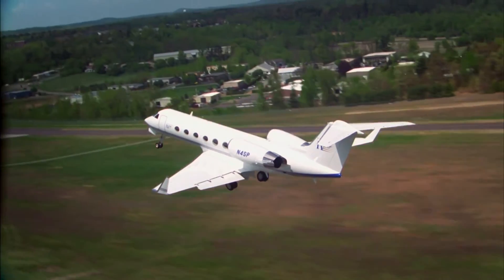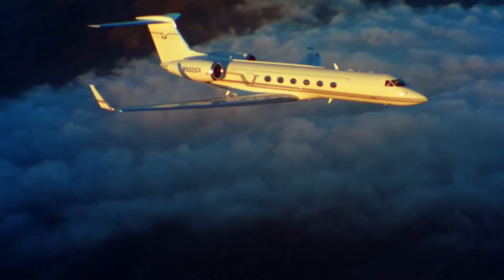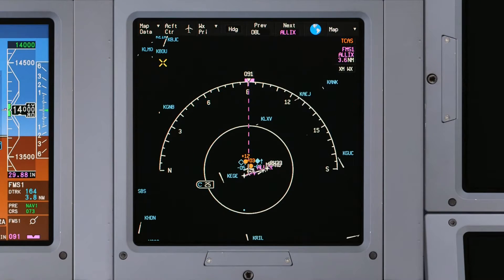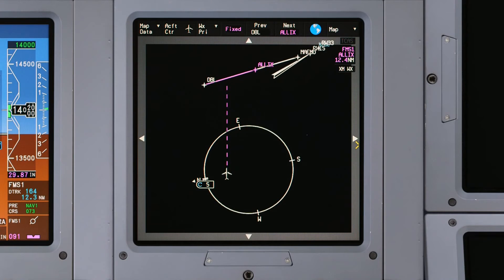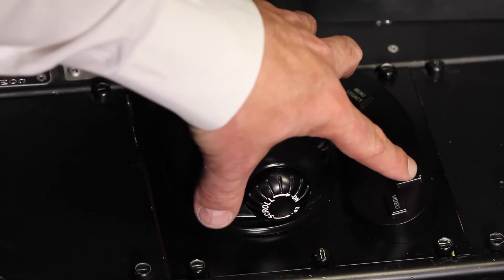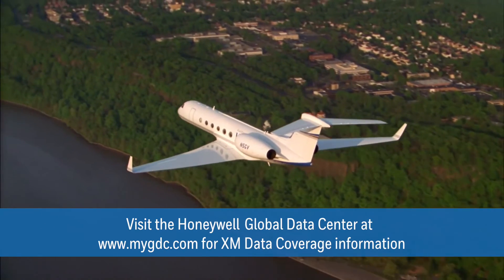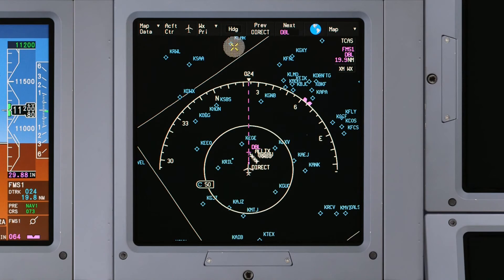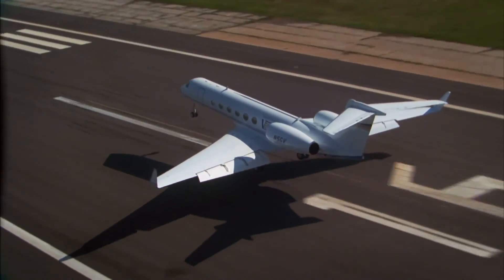Primus Elite Advanced Features for Gulfstream GIV-GV – Navigation Display | Aero Training TV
Operational description and demonstration of the Honeywell Primus Elite Advanced Features Display System Navigation Display as installed in the Gulfstream